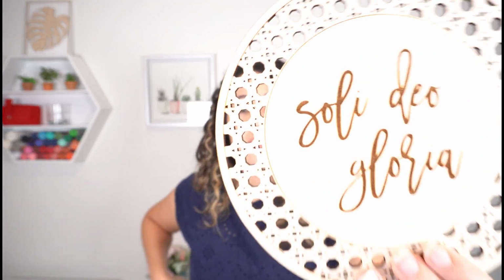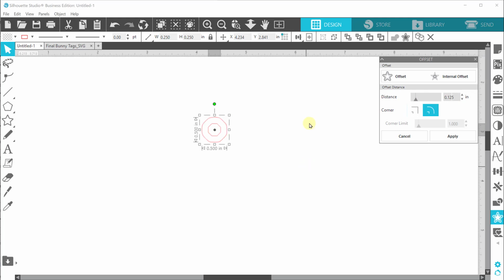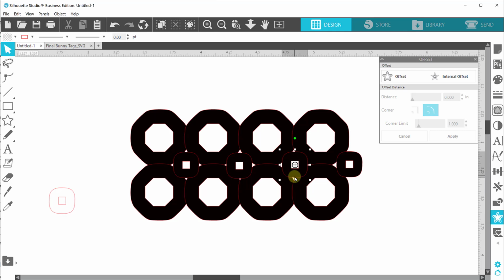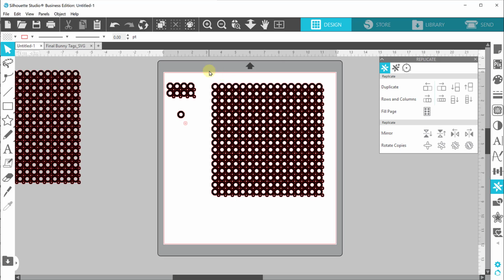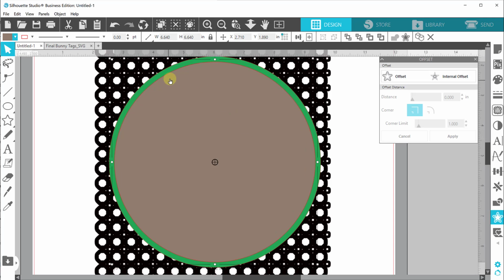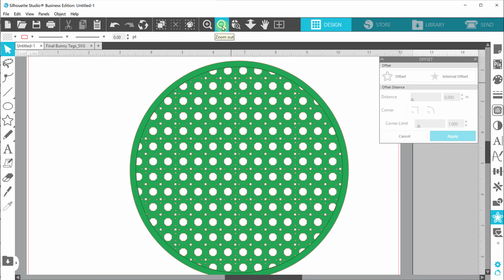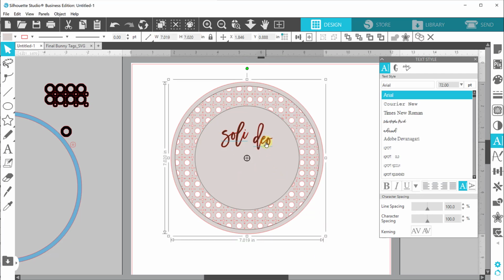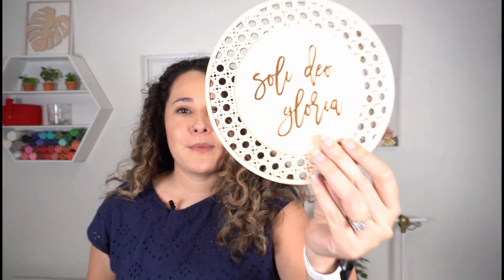How to Make a Rattan Cane Pattern with Silhouette Studio - Cut with Glowforge!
Get in on the rattan cane craze! This INTERMEDIATE design video will show you my steps in creating this pattern from scratch. Don't want to do it yourself? No problem!

Want to learn how to design more? 🍎 I offer one-on-one virtual training sessions!

🍎 I offer one-on-one virtual training sessions!

PS - I sell finished items through my sister store, Two Sassy Gals!

GET MY INLINE FAN SETUP
Window Vent
Elbow Connector
Foil Tape
Exhaust Tube
Inline Fan
Duct Adapter